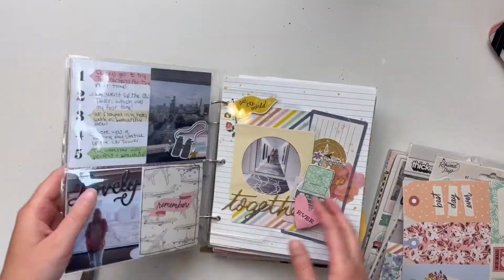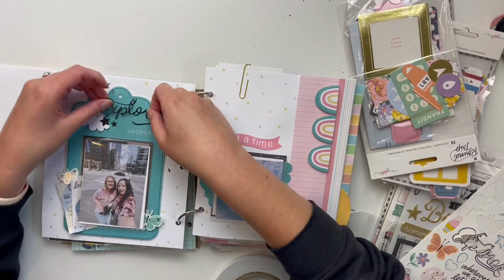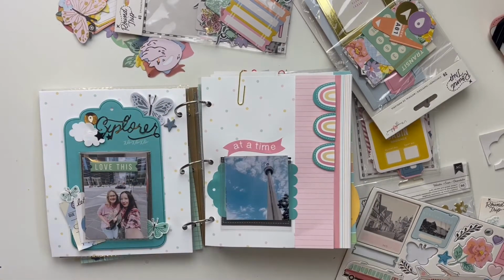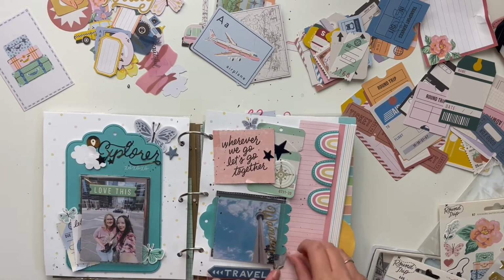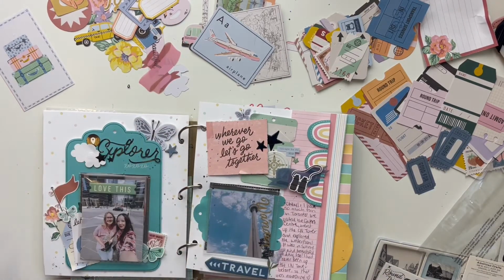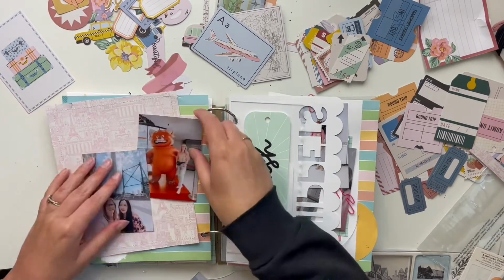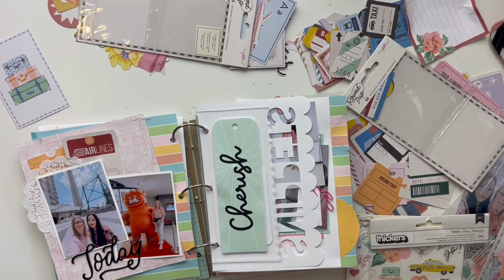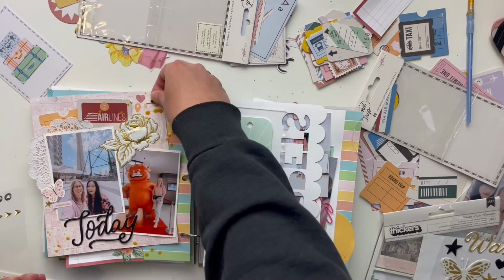Mini Album Maggie Holmes round Trip Part 2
Well, some of us are starting to go out and about again and maybe evening travelling. Todays challenge is to document your travels: whether it’s a staycation, day trip, someone visiting you, trip from the past, road trip or you get on an airplane!! Let’s get it documented! Find the link below for the Facebook page!

Today, I’m using the Maggie Holmes Round Trip collection which you can find in the Scrapbook Nerd shop! I’m working on a mini album and the series is currently on our YouTube channel so be sure to check the process out as we go!!